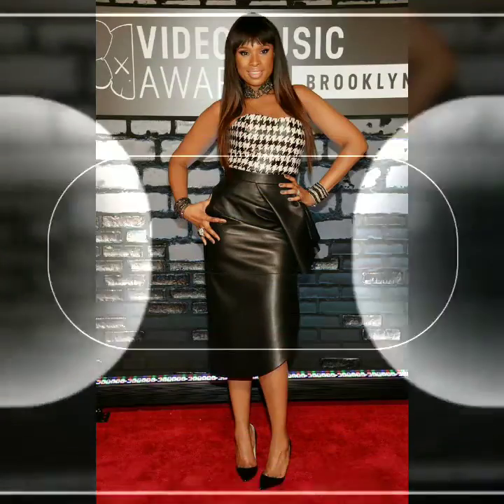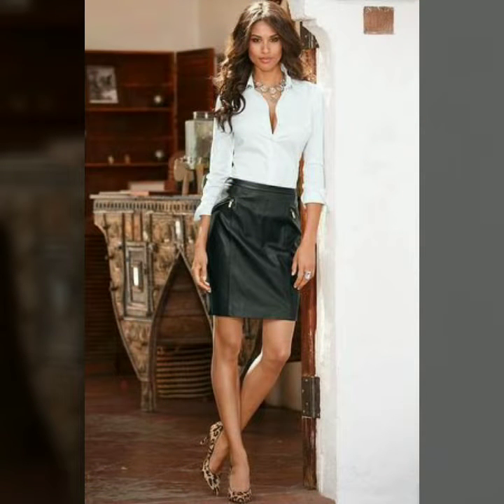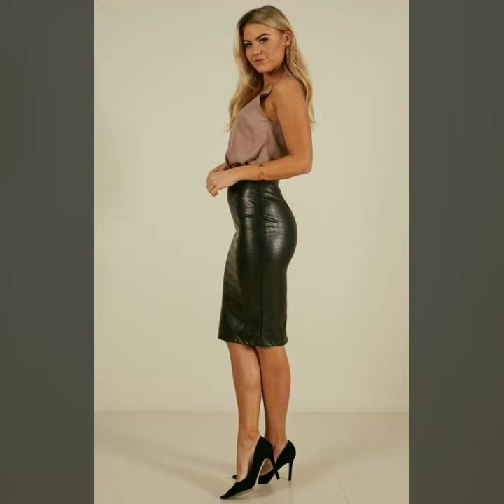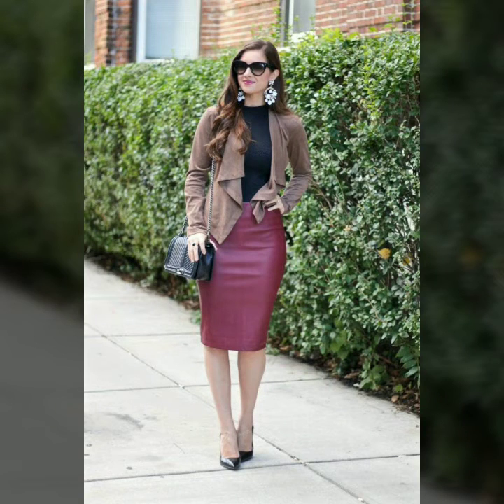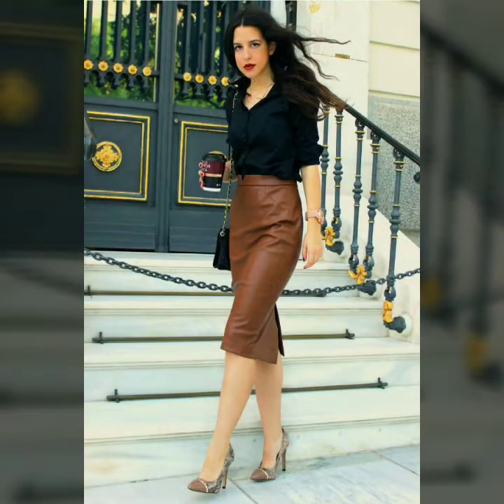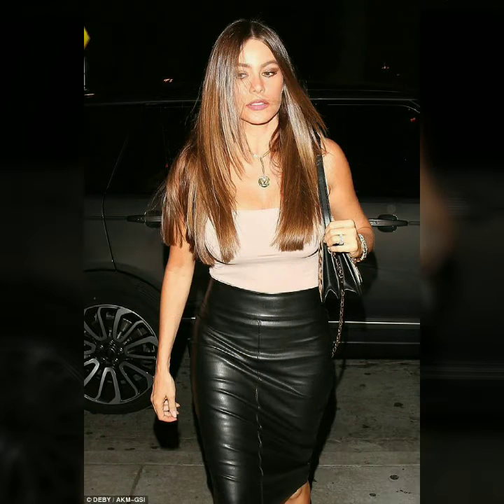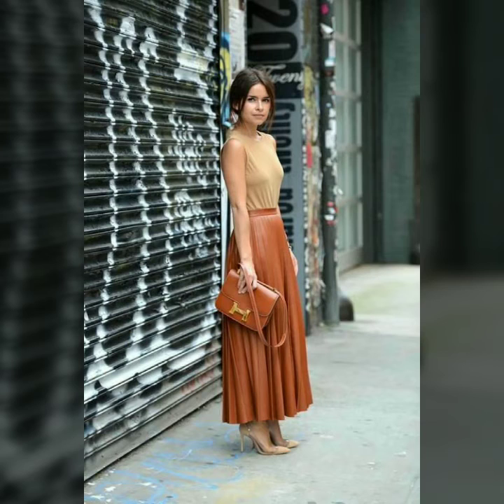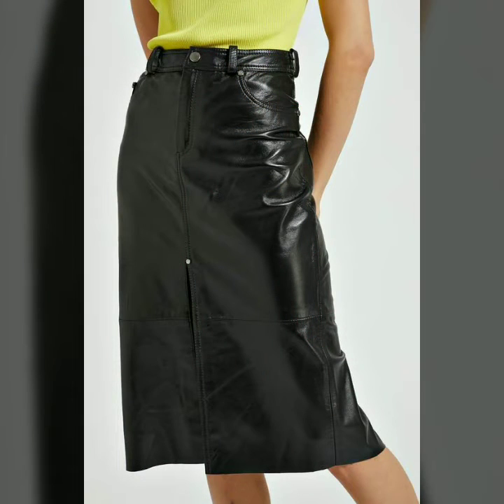latex leather stylish skirts for women and girls